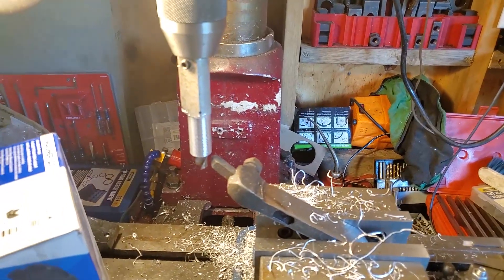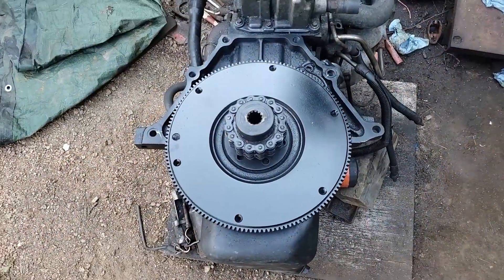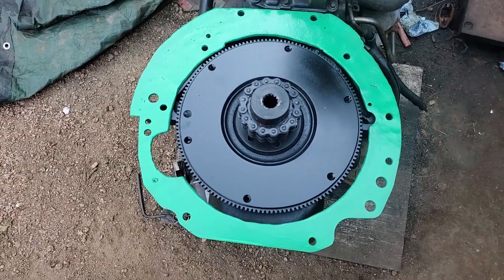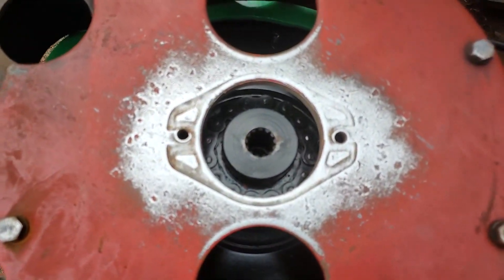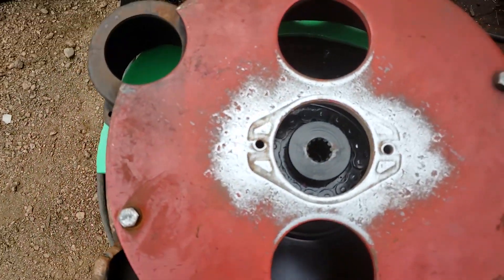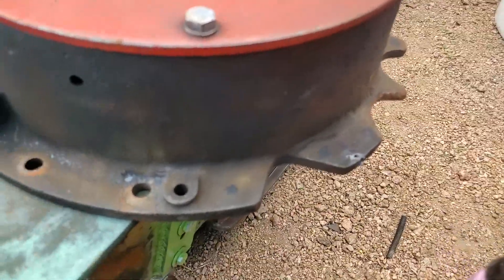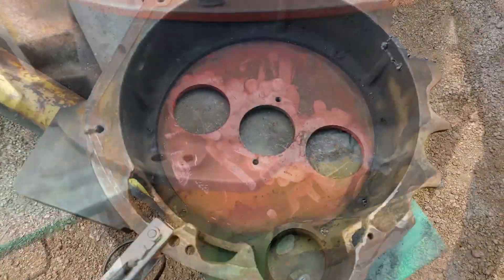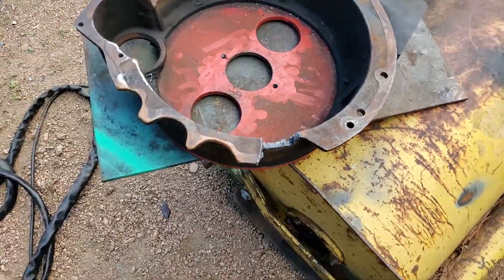Gehl Skid Steer Loader HL4400 Repower Part 1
Repowering my Gehl HL4400. I got rid of the 1972 Ford 134 Industrial Engine and swapped it with a Chevy 2.2 from a 1995 Cavalier.